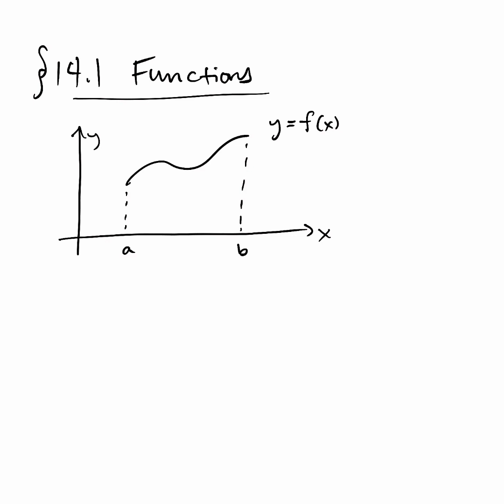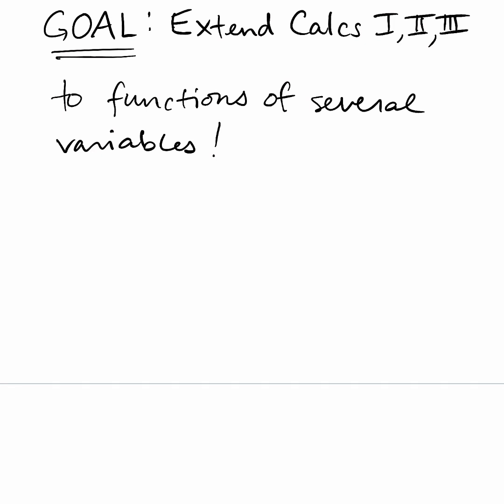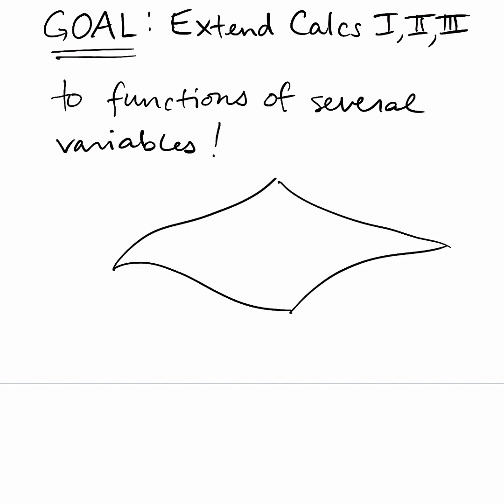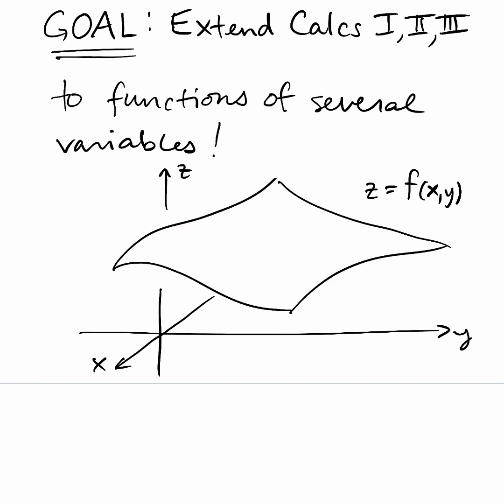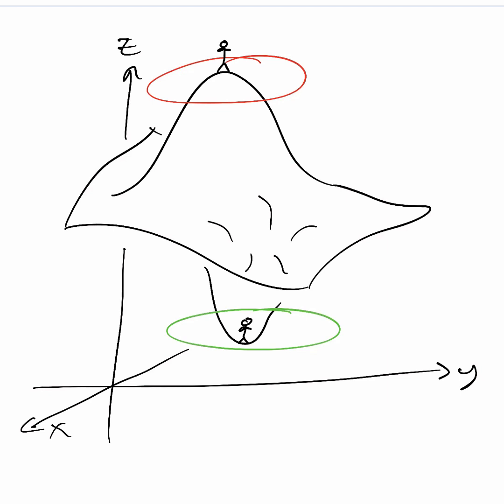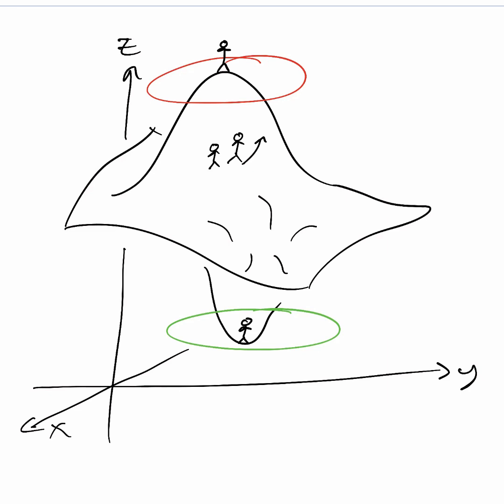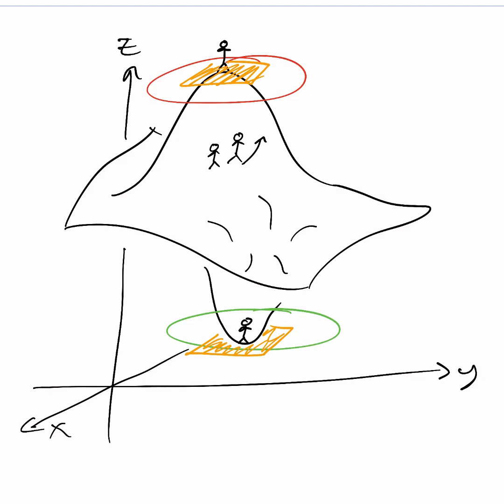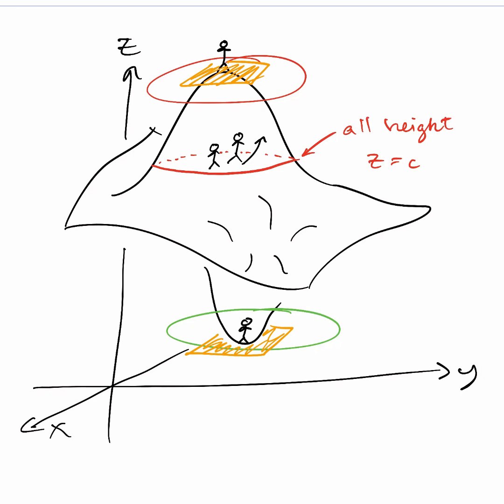Intro Section 14.1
In some ways, this is our first "Calc IV" topic. Here we begin to visualize what the leap to functions of more than one variable.